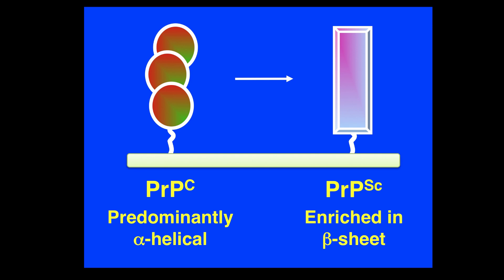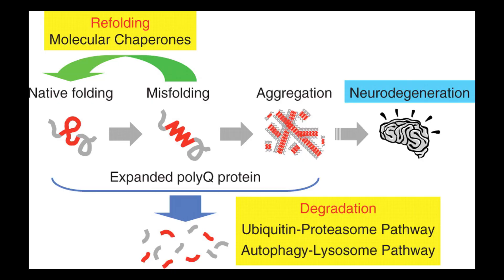Cannibals, Cows, and misbehaving Proteins (Prion Diseases). A History of Infection #14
This time on a History of Infection we're looking at Prion diseases such as mad cow disease or as it's known in humans Creutzfeldt--Jakob disease. It'sa story that can't be done justice in 7 and a half minutes but I attempted to outline some of the interesting principles of mis-folding protein diseases such as prion diseases.

If you have any question or comments leave them below or drop me a message!